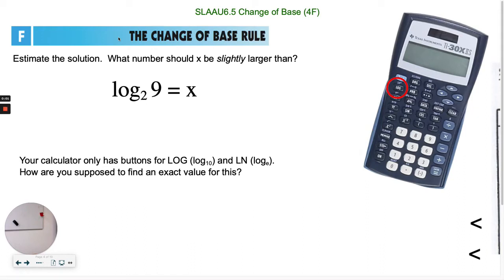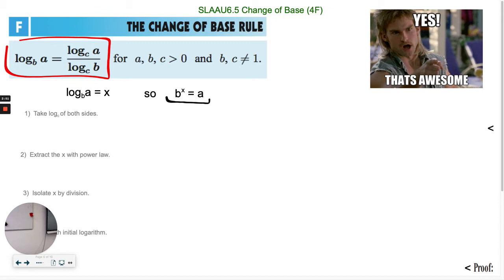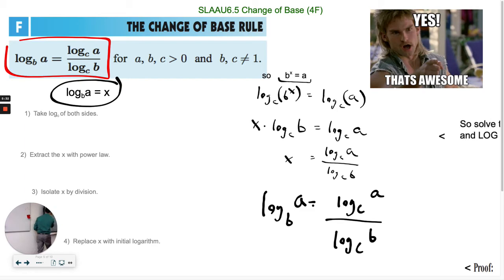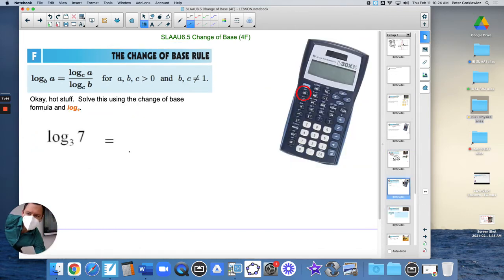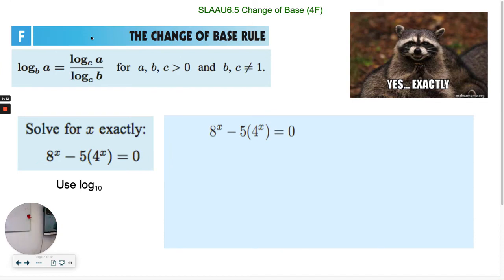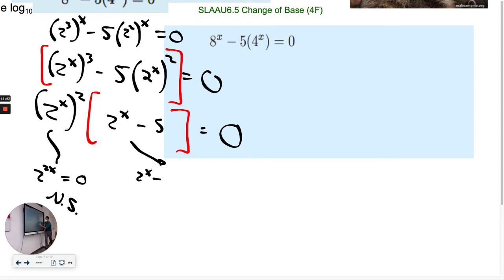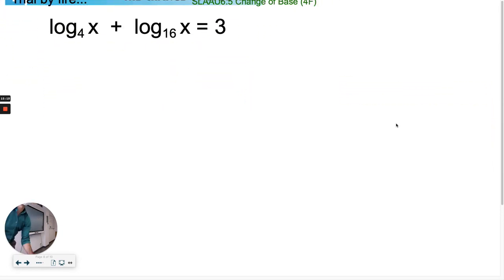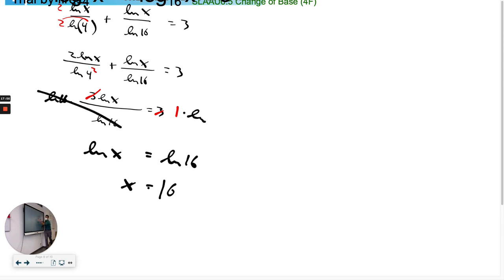SLAAU6 5 Change of Base VIDEO